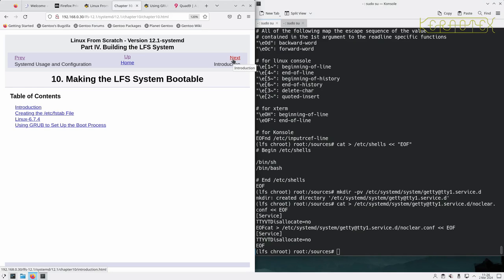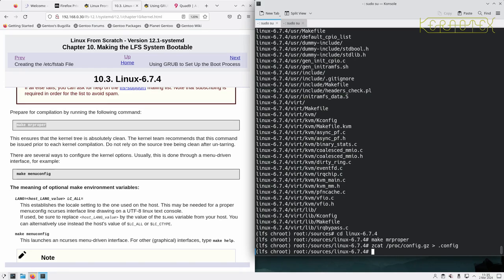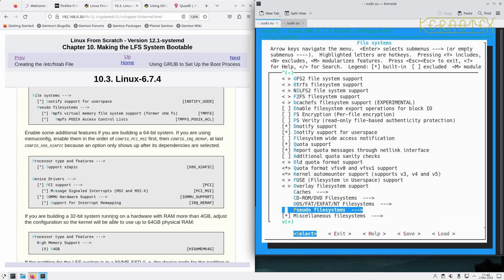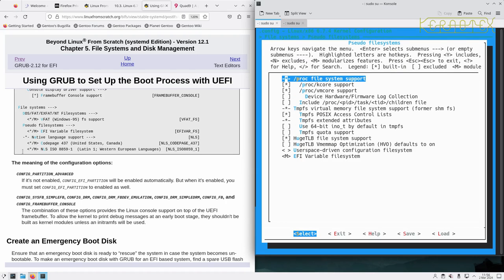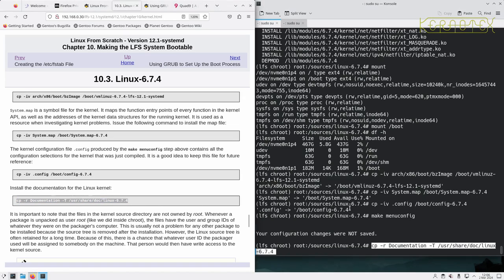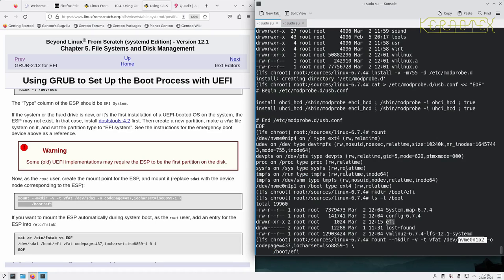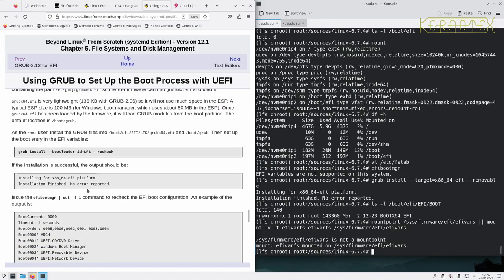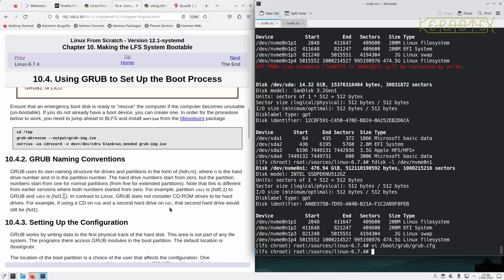15. Chapter 10: Making the LFS System Bootable - How to build Linux From Scratch (LFS) 12.1 Tutorial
Configuring the system including fstab, the Linux kernel and Grub.